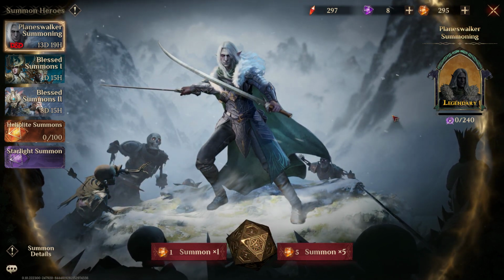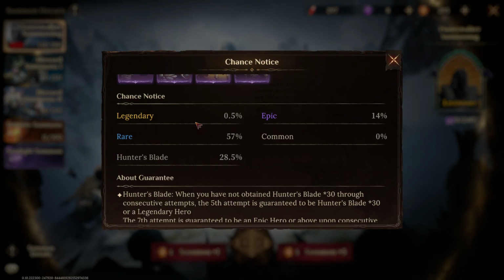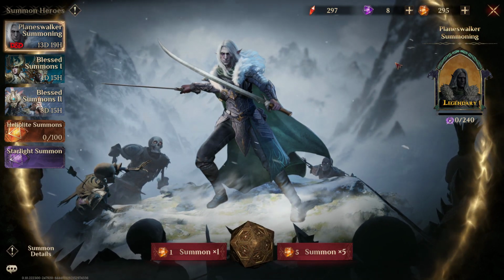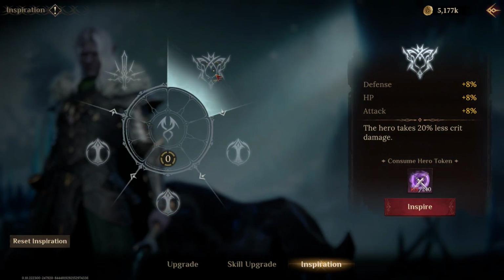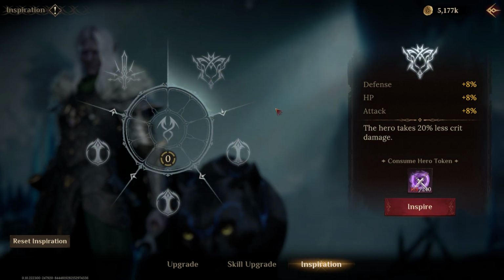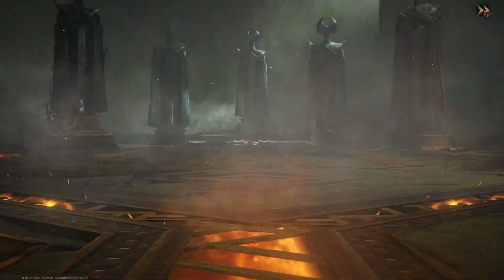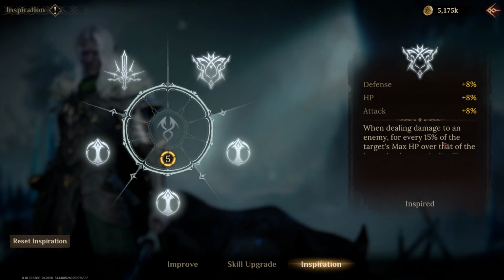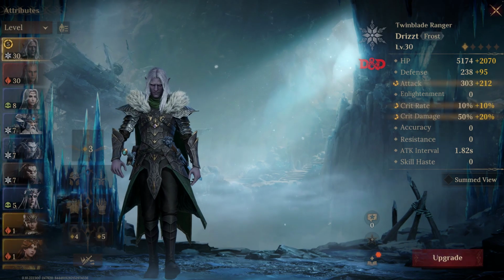D&D Legends in Dragonheir: Silent Gods (cost to fully inspire Drittz)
Proverbs 13:11

Surviving a Tsunami at Thirteen: